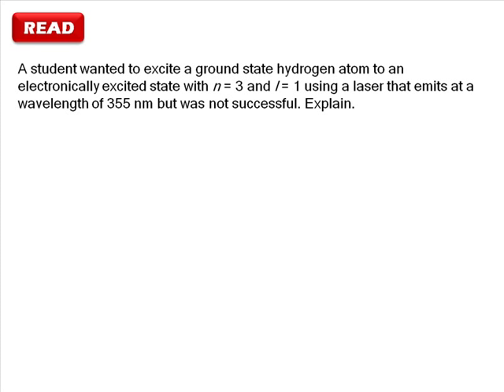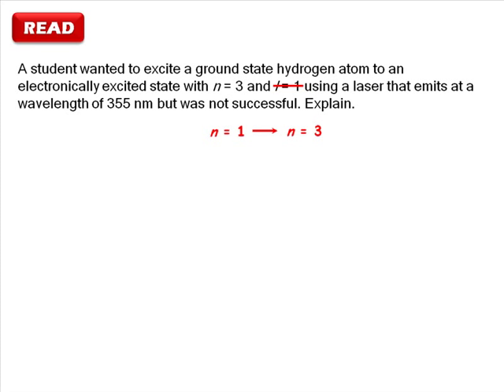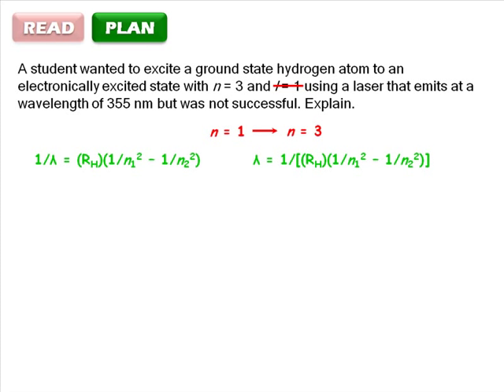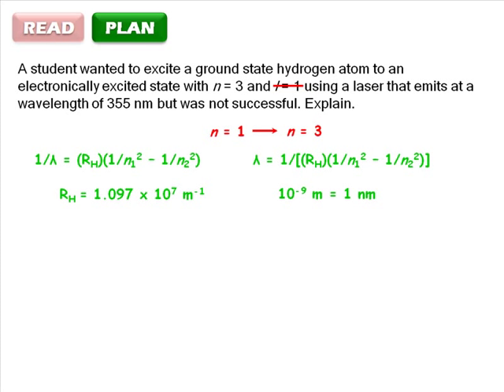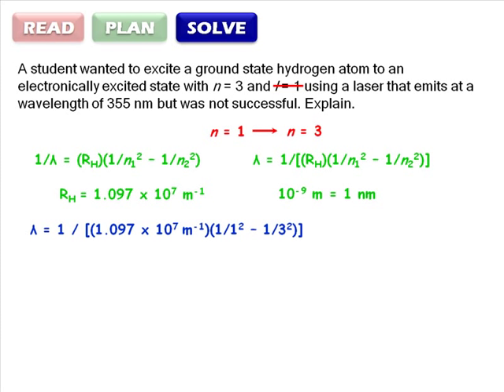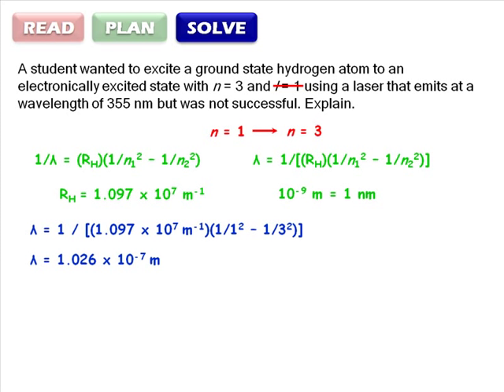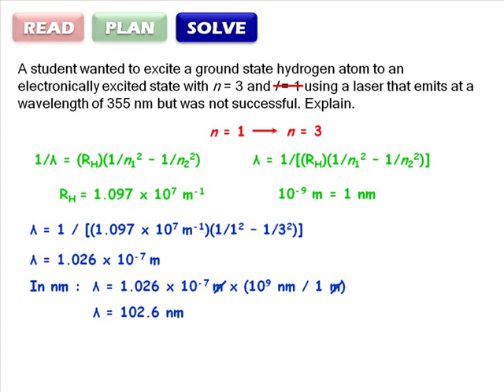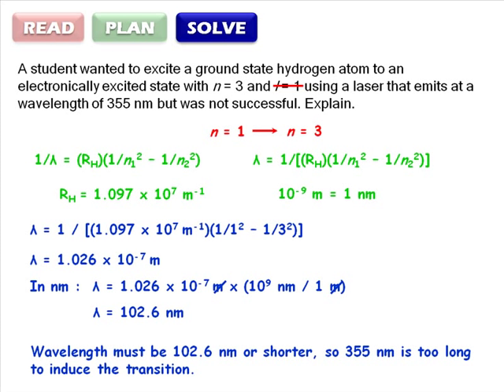RPSC 1-4: Energy Levels of the Hydrogen Atom II